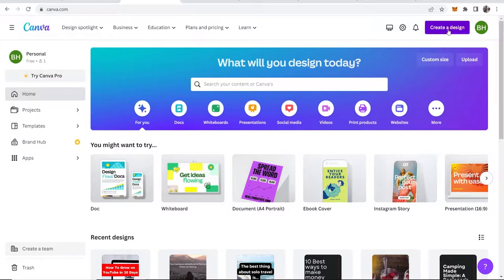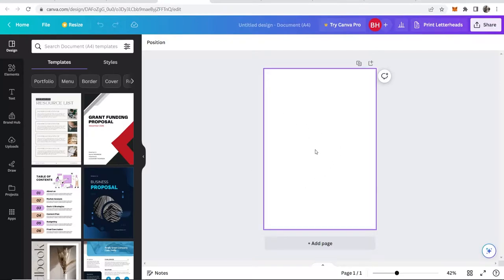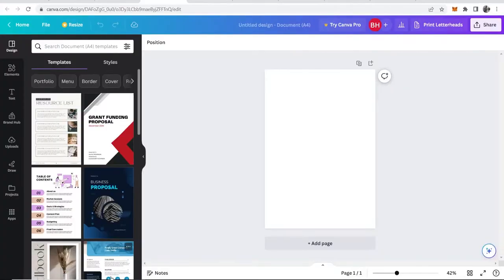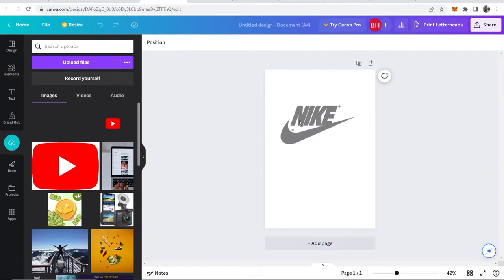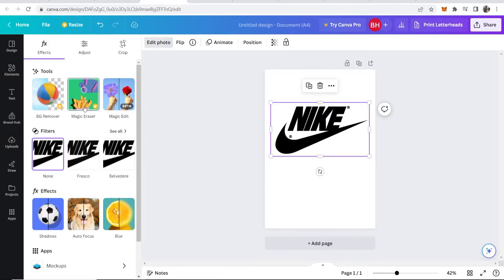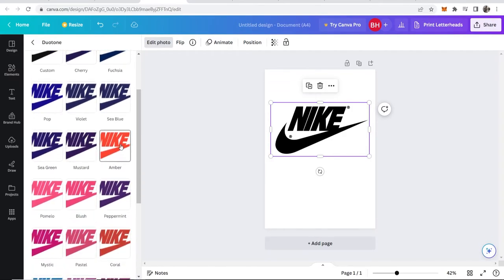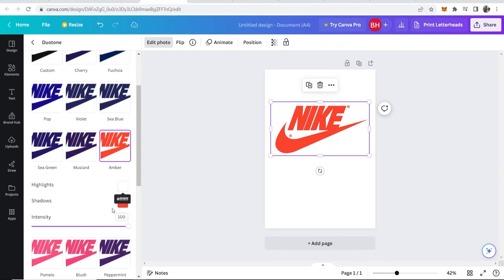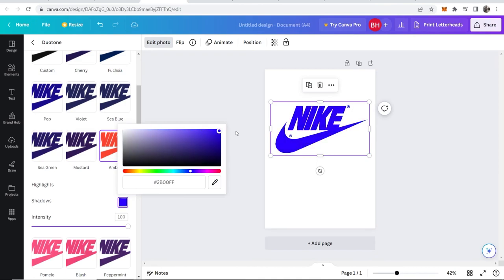How To Change The Color of an Imported Image or Logo in Canva (Simple)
This video shows you how to change the color of an imported image or logo in Canva. This can be done to any logo in 1 minute.